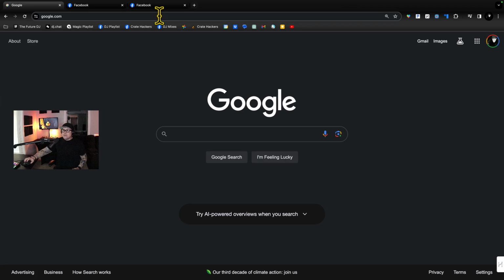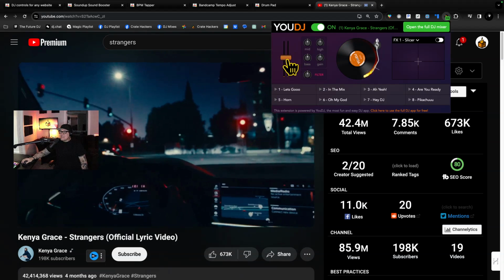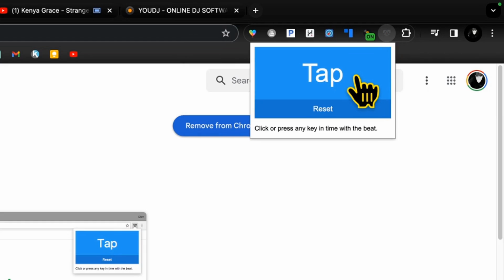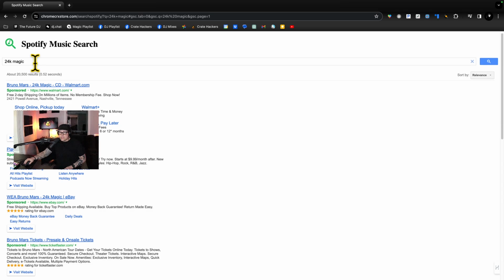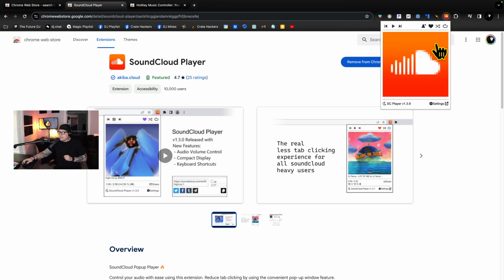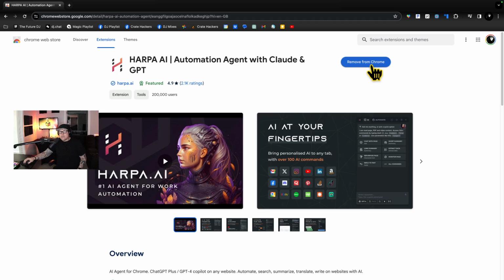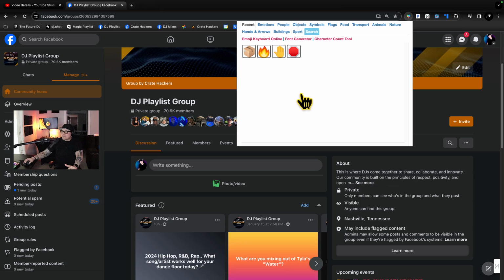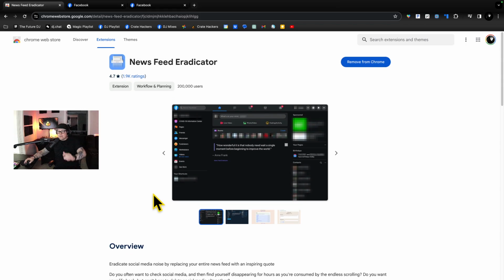Must-Have Google Chrome Extensions for the DJ in 2024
Unlock instant success for DJs with these essential FREE Google Chrome extensions for 2024! Manipulate and scratch any YouTube video, get the accurate BPM of any song, boost your audio, cue tracks like a pro, and more. Join the Crate Hackers community to get the inside scoop on the top tools and shortcuts that will transform your DJ skills. Don't sleep on these game-changing Google Chrome hacks - level up your DJ game now and start dominating every gig!

The Fast & Fun Way for DJs to Scan, Find & Organize Their Bangers  🎧

Membership includes access to 24 hours of new, ready-to-mix crates THAT SYNC TO YOUR LIBRARY every month in the following formats:
📈Top 40 National Charts

📈Hip Hop Charts

📈EDM Dance Charts

💃Specialty Crates (Wedding, Corporate, Cocktail, School, etc.)

📚 Read Aaron's E-Book

The Crate Hackers: Aaron Traylor, Joe Bunn, Dom Pirone, and Glenn Renda.

00:00 Introduction
01:39 You.DJ DJ Controls
02:06 Soundup Sound Booster
02:37 BPM Tapper
03:01 Drum Pad Web Extension
03:16 Tab DJ
03:41 Spotify Web Player Search
04:12 Spotify Playback Speed
04:41 Spotify Web Player Hotkeys
04:58 SoundCloud Pop Up Player
05:10 Hot Key Music Controller
05:49 TasksBoard
06:10 HARPA AI
06:47 PromptBox
07:22 Emoji Keyboard
07:43 News Feed Eradicator